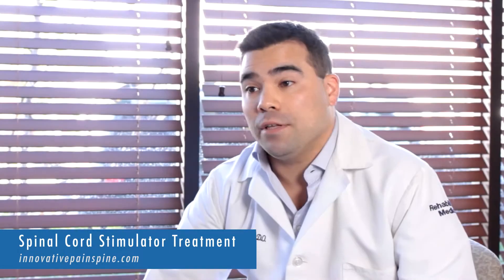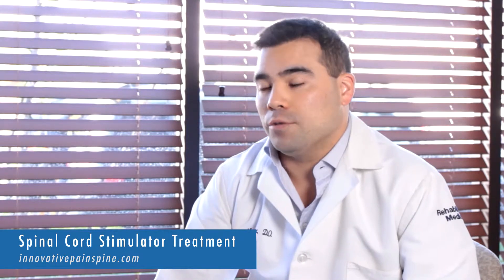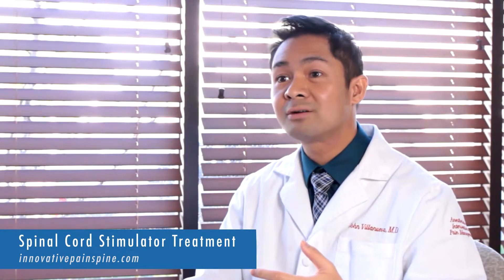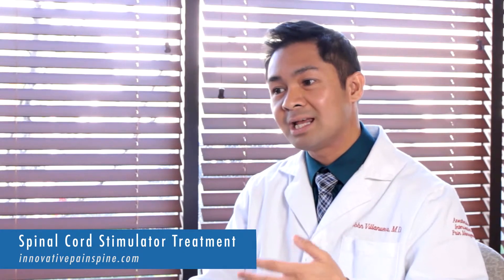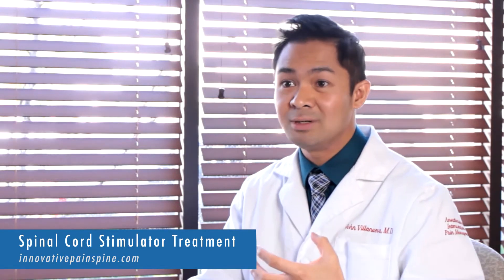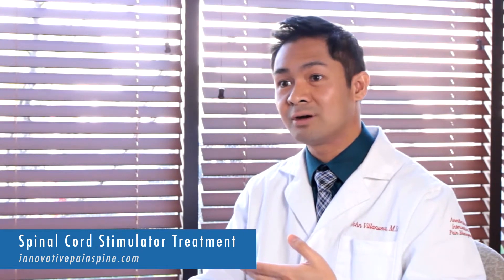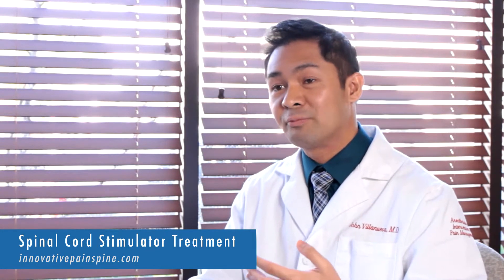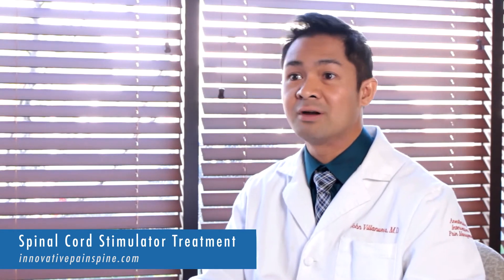Spinal Cord Stimulators - Drs Villanueva and Root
Doctors Root and Villanueva are professional, confident physicians who will make themselves your partner on this journey to a better, healthier you.